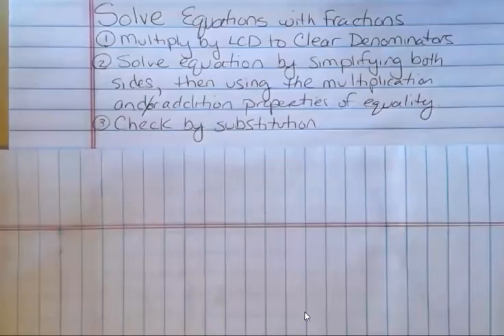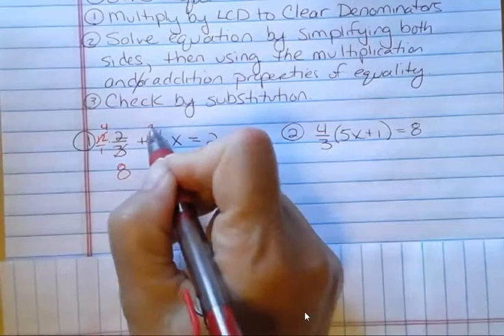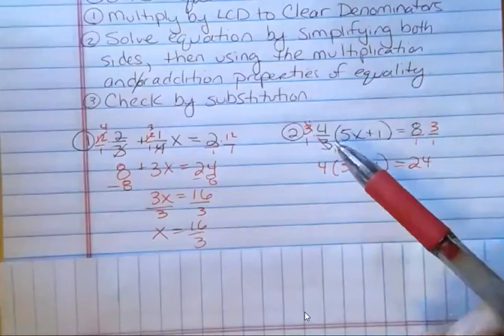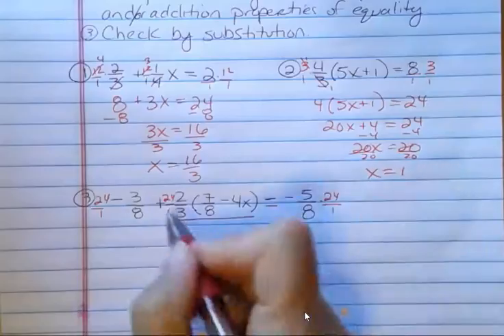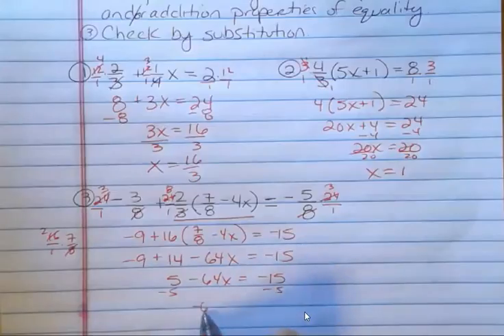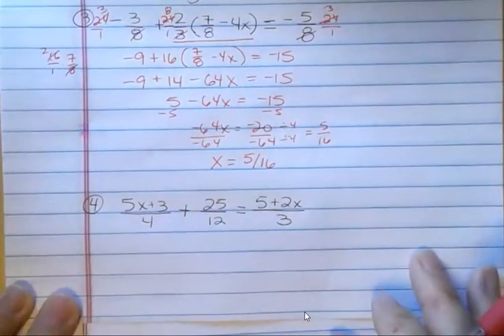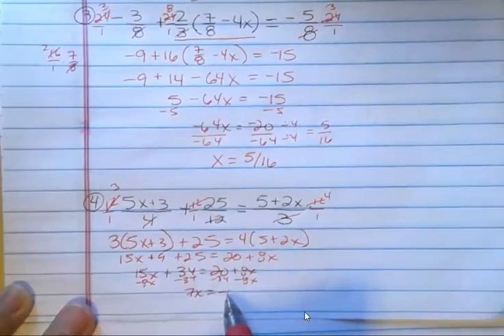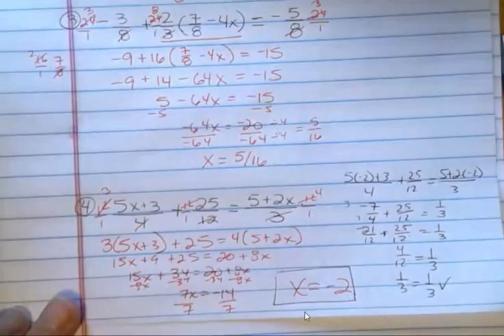Equations --with fractions -hard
Solve more difficult equations that include fractions.